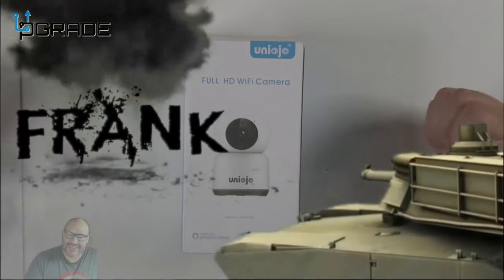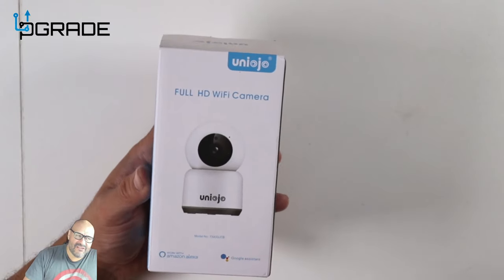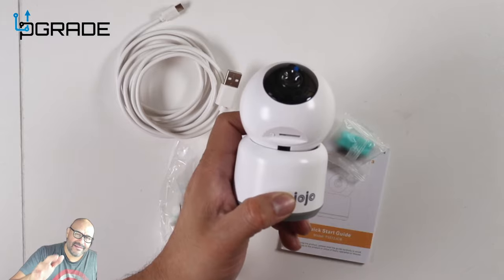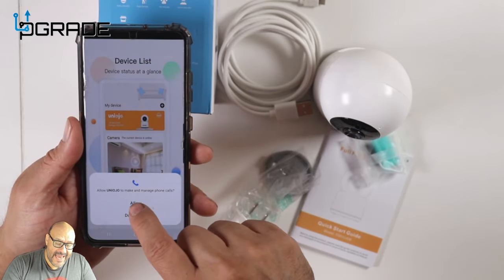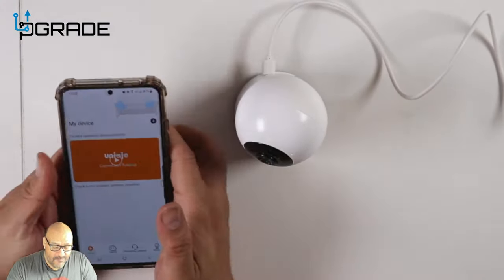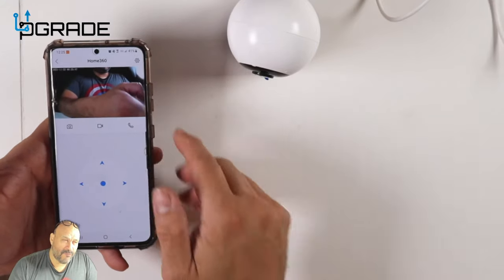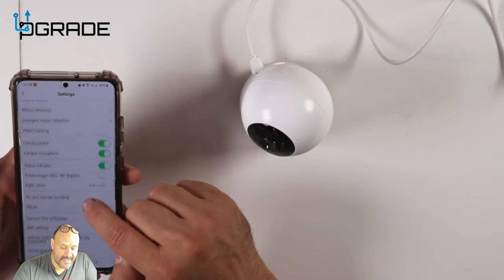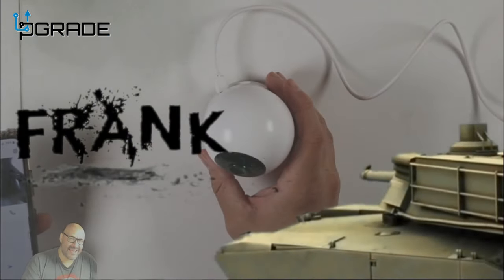UNIOJO Security Camera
Security Camera, UNIOJO WiFi Indoor Baby Monitor Dog Cat 1080P Wireless Camera 360-degree for Home Security, Hidden SD Card Slot Design, Motion Detection, 32FT Night Visual Range with Smart Life App